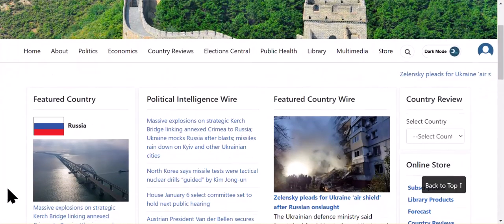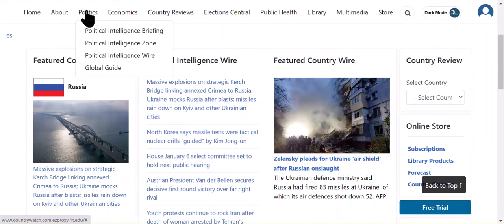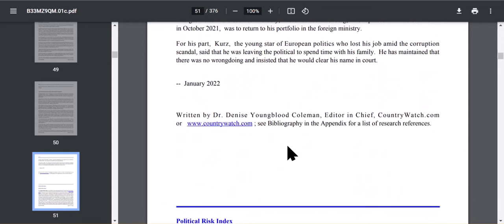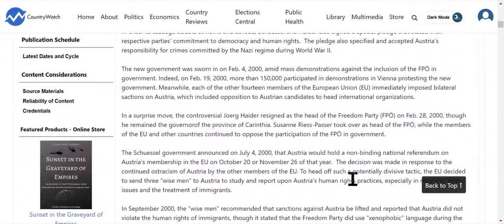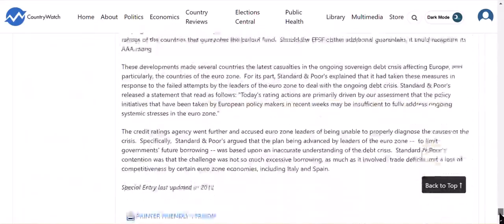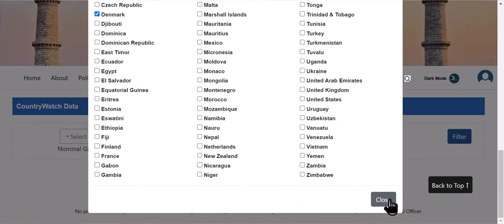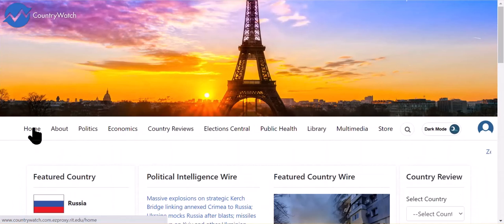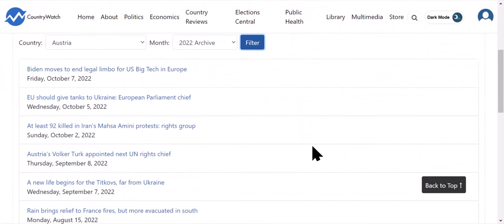Business Quickshot: CountryWatch